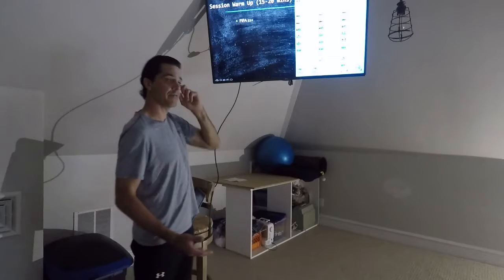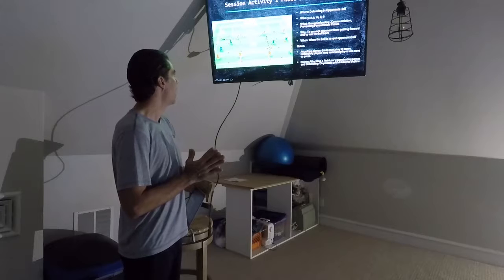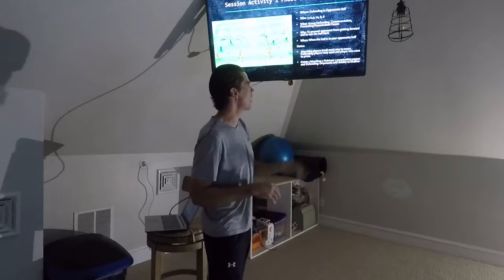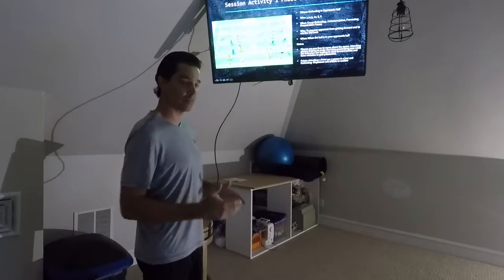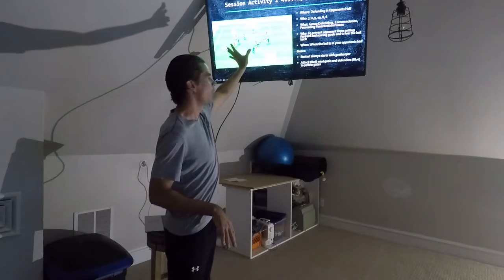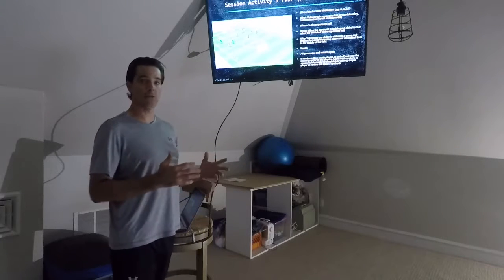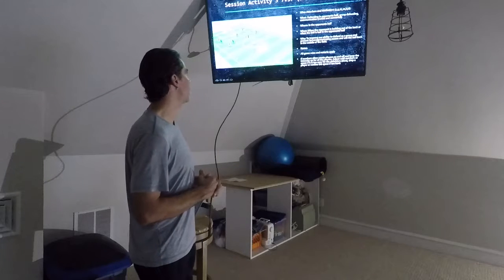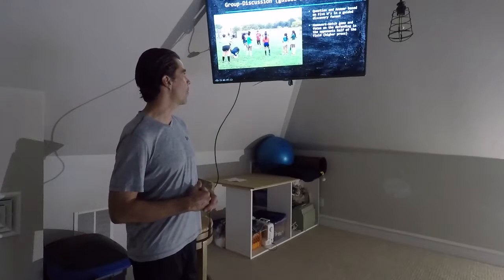Coed6270 Assignment #6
Todd Bones
Cohort 12